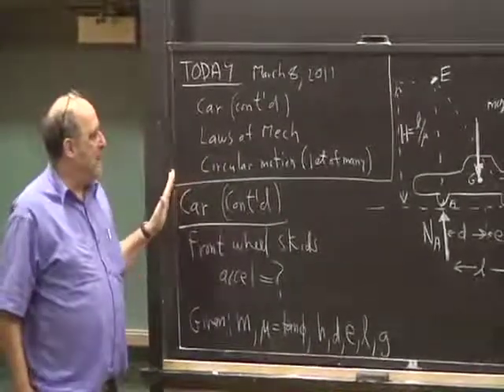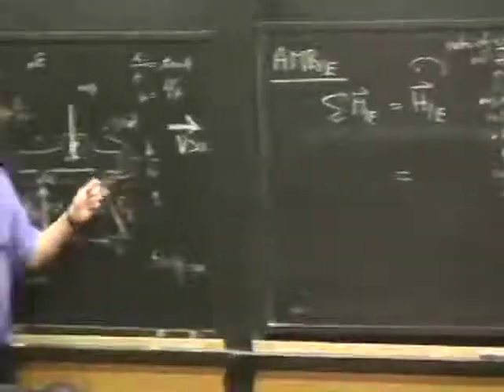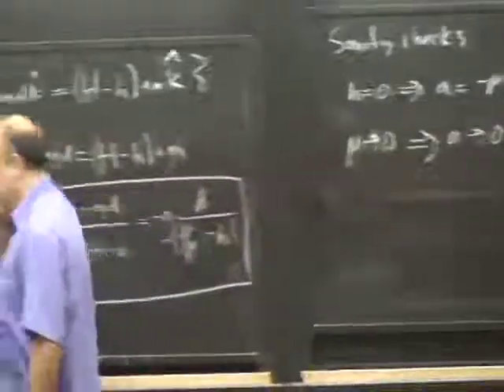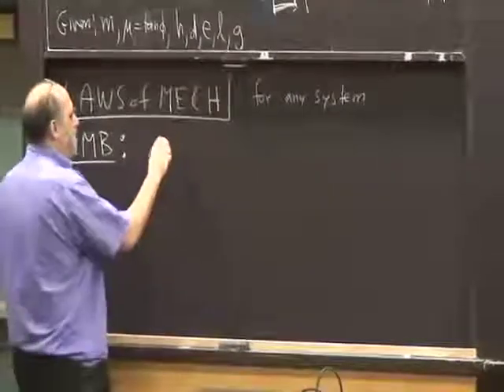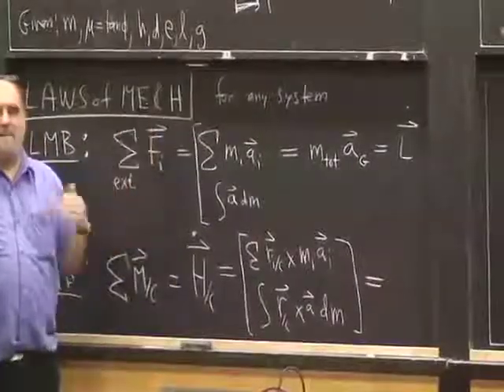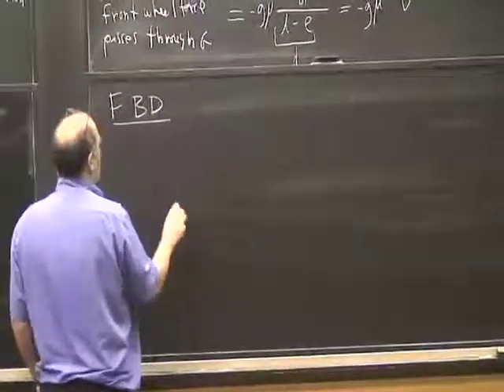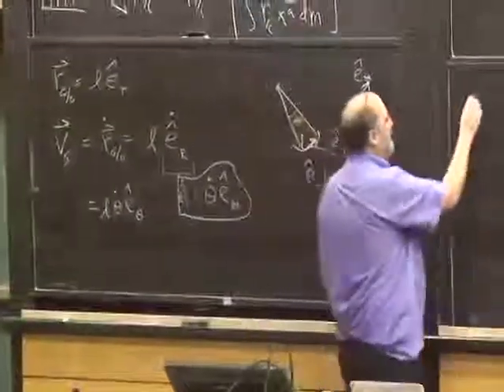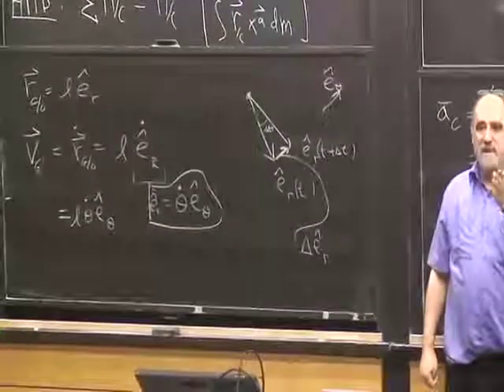Dynamics lecture 13: Laws of Mechanics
Car Problem cont'd, Laws of Mechanics, Beginning of Circular Motion